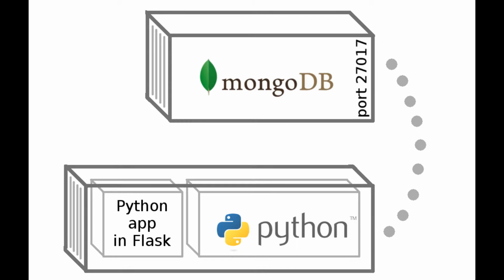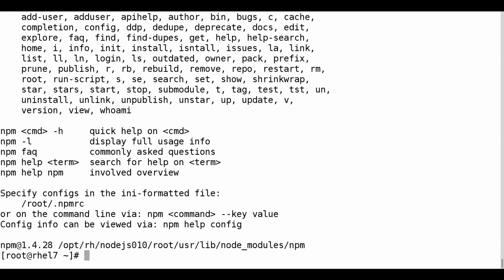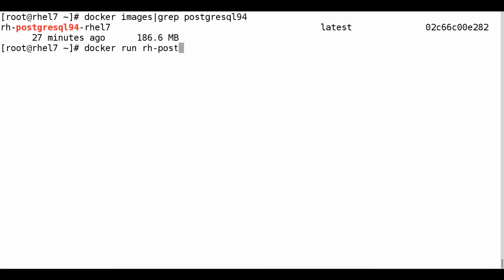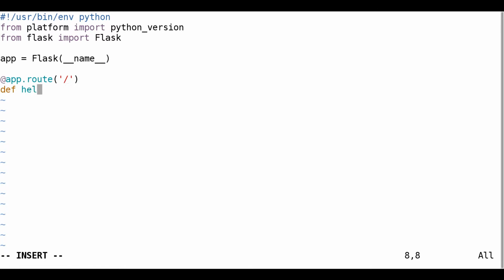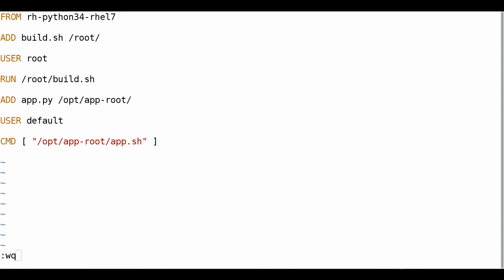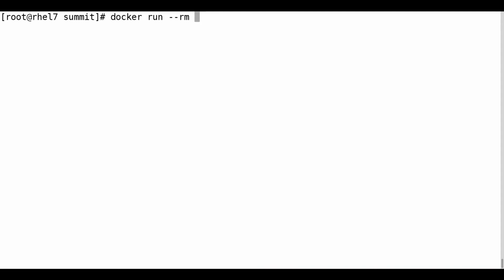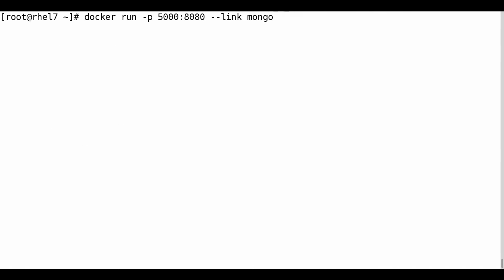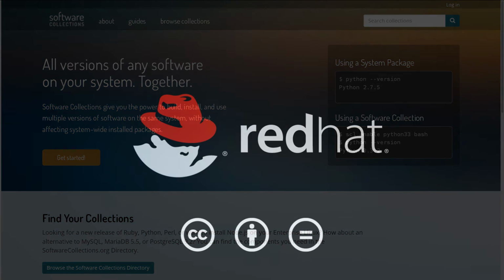Building container-based applications using Red Hat Software Collections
Delivered on a separate life cycle from Red Hat Enterprise Linux® with a more frequent release cadence, Red Hat Software Collections expedite the delivery of essential web development tools, dynamic languages, and open source databases. In this demo, you will learn how to use Red Hat Software Collections container images to quickly and easily build container-based applications.